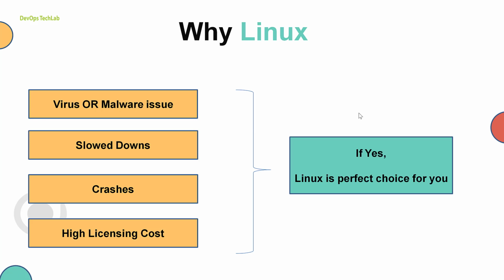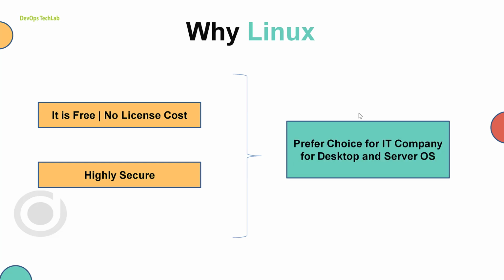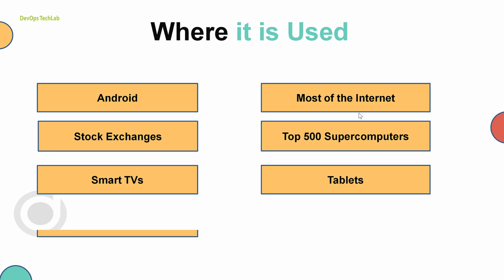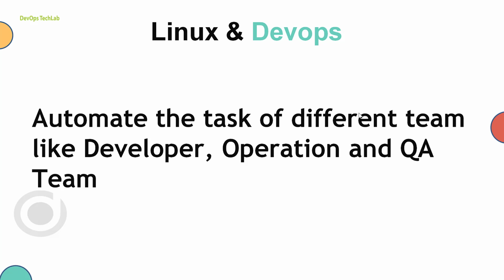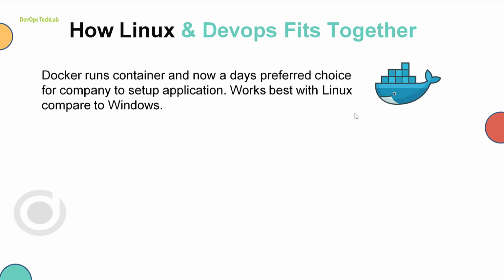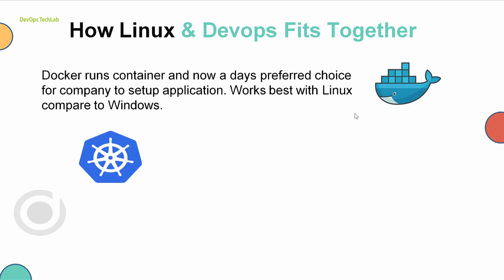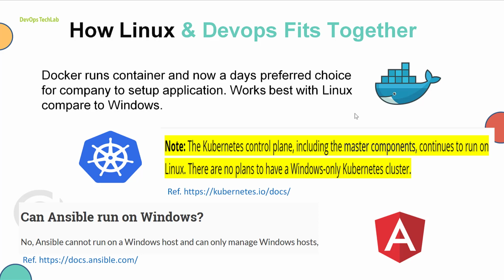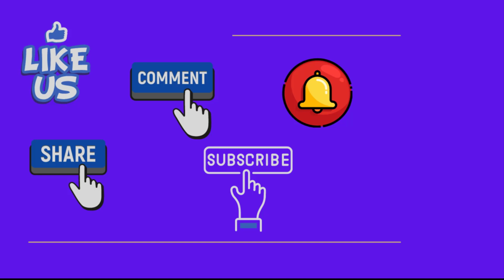🆕what is linux 👉 What is linux used for must see!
You can discover more about what is linux, you can check out

This video is showing what is linux valuable information but also try to cover the following subject:
-what is linux used for
-what is linux?
-Linux

One thing I saw when I was looking for details on what is linux was the absence of relevant details.
What is linux however is an subject that I know something about. This video therefore should matter and of interest to you.
If you would like to find out more regarding what is linux used for I recommend you to look into our other video clips
Have I addressed all of your questions about what is linux?
People who looked for what is linux used for also looked for what is linux?.